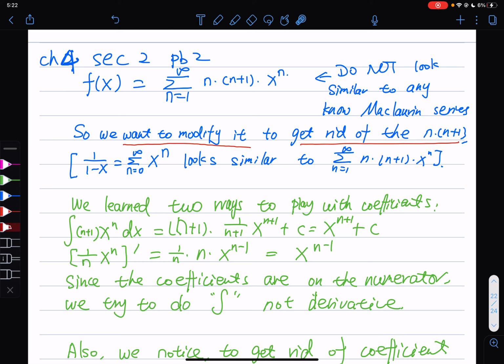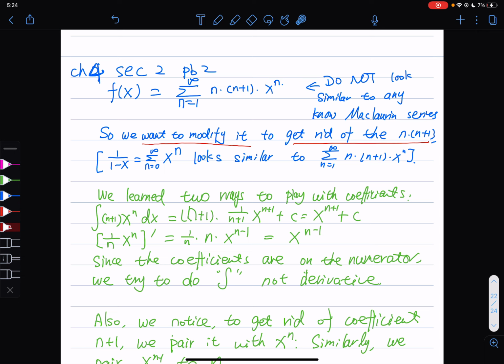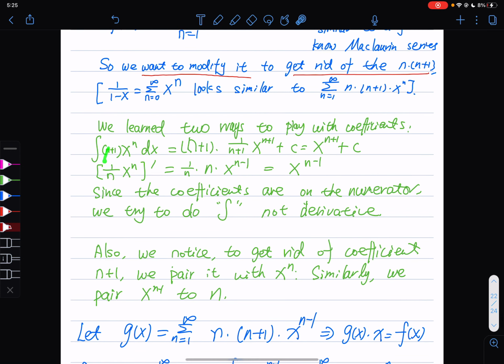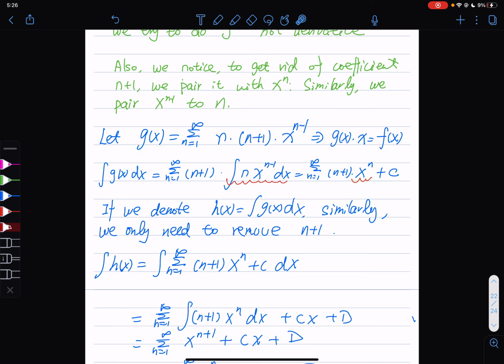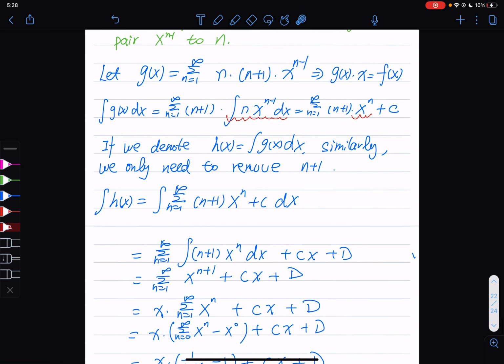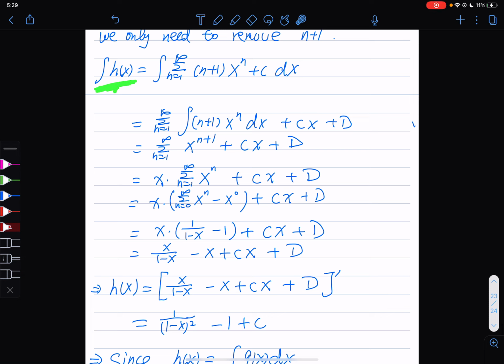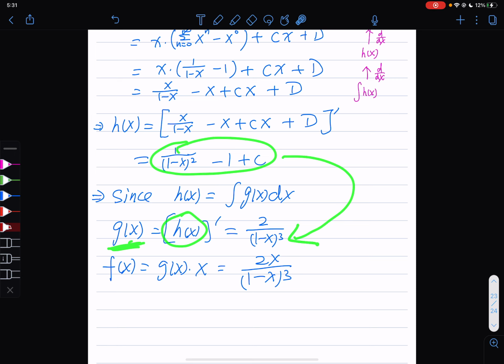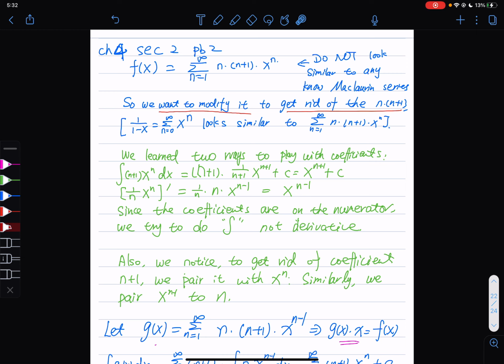Math 132, chap 4, Sec 2, Pb 2